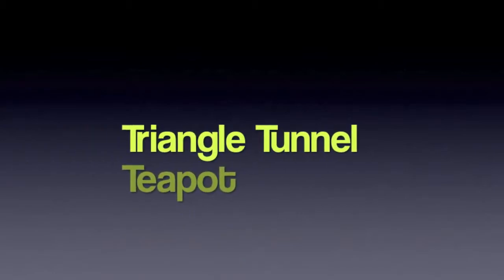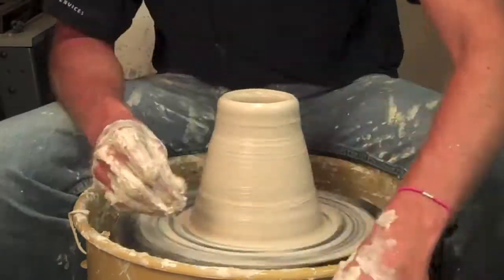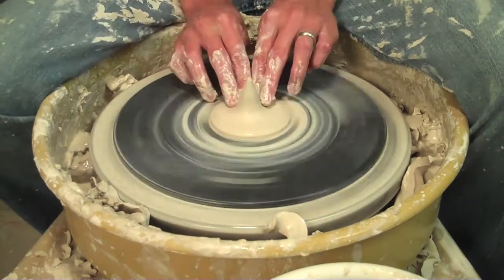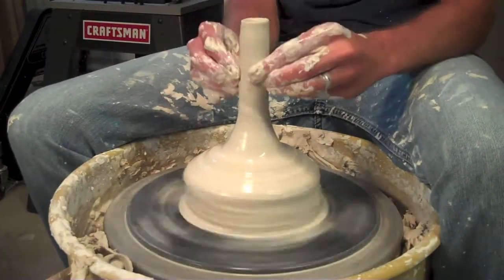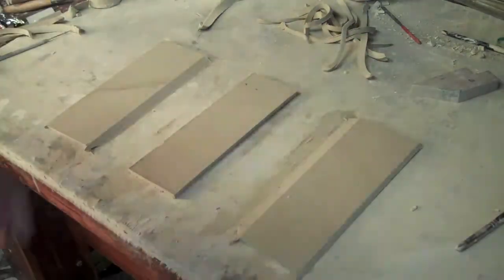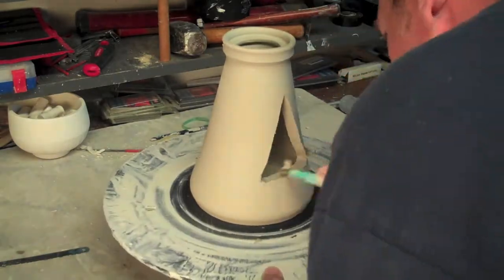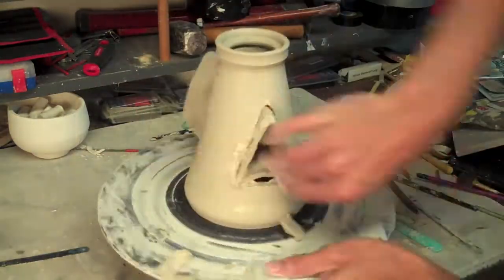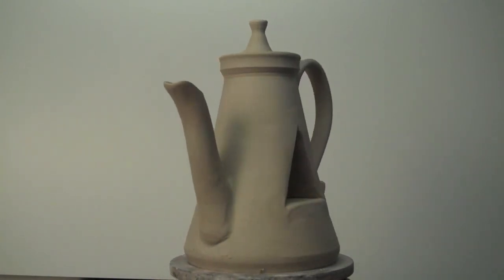Triangle Tunnel Teapot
A rather large triangle shaped teapot with a matching triangle tunnel throught the middle.